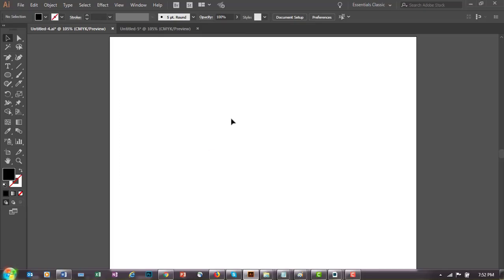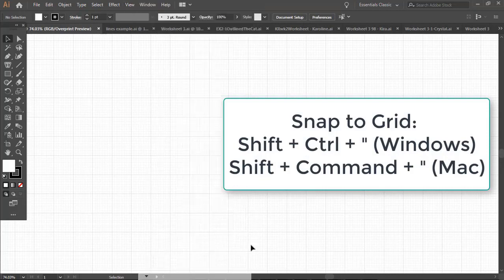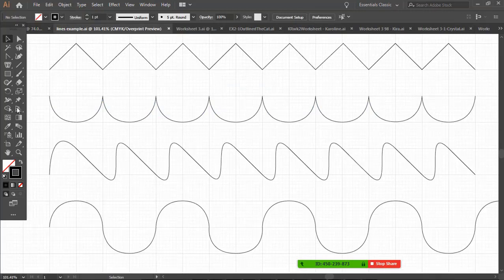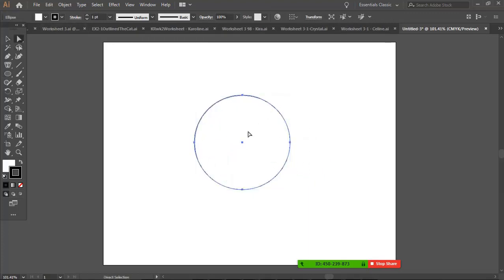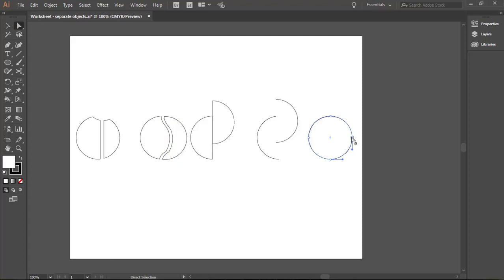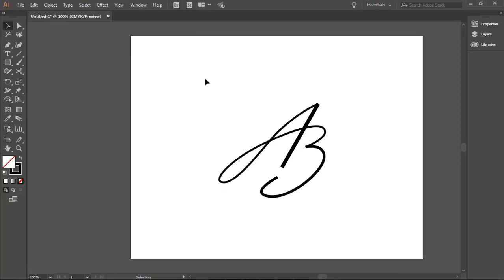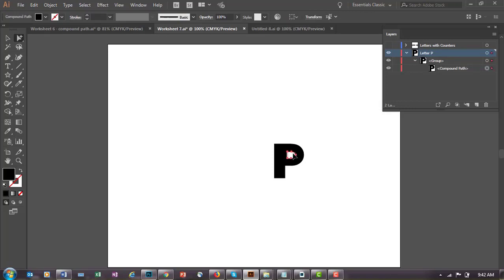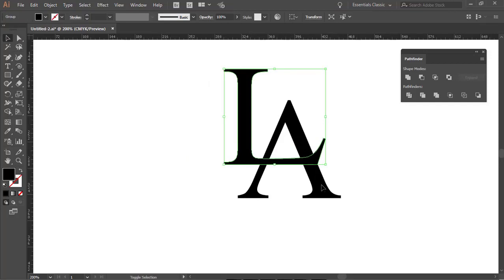ART 141 Ex2 v2